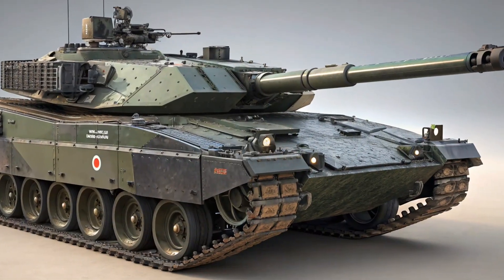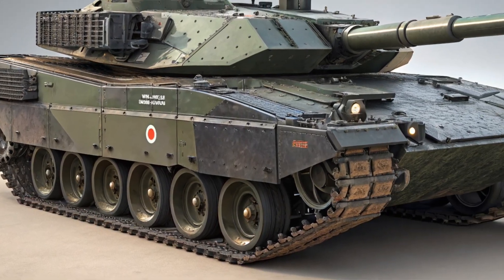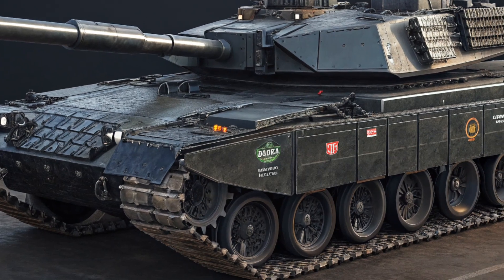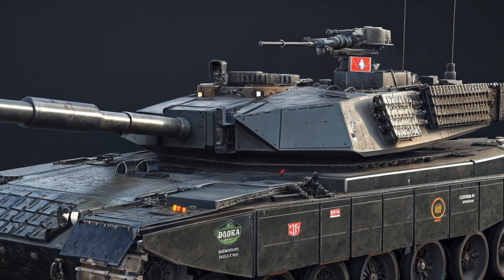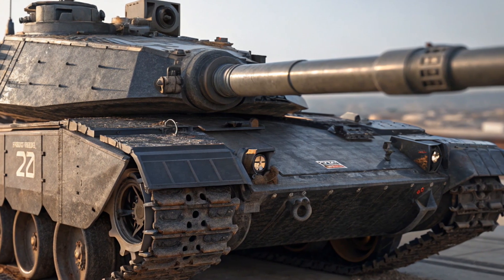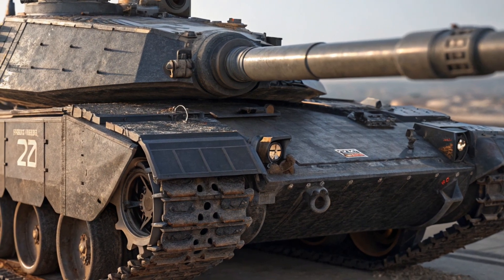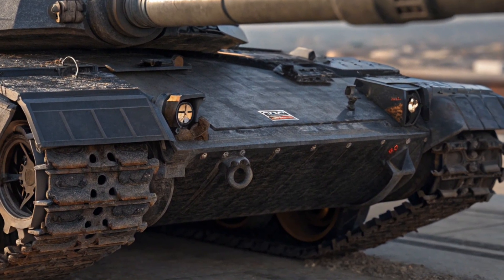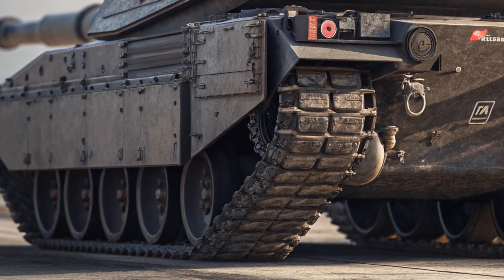2025 K2 Black Panther – The World’s Most Advanced Battle Tank?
Explore the power and precision of the 2025 K2 Black Panther, South Korea’s most advanced main battle tank. Designed for 21st-century warfare, the K2 combines cutting-edge firepower, unmatched mobility, and digital integration into one lethal package. With its sleek, radar-reducing exterior, 120mm smoothbore gun with autoloader, and modular armor system, this tank is built to dominate any battlefield. Inside, the three-man crew operates in a highly digitalized environment, complete with thermal imaging, target tracking, and AI-assisted systems. The powerful 1,500 hp engine allows speeds up to 70 km/h, and the advanced suspension lets the tank kneel, lean, and adapt to any terrain. From active protection systems and laser warning receivers to full NBC defenses, the K2 is engineered with crew safety at the forefront. What sets it apart is its seamless integration into modern combat networks, ability to interface with drones, and high export customizability. At a price tag of $8.5–$9 million, the K2 Black Panther stands as one of the most advanced — and valuable — tanks in the world.